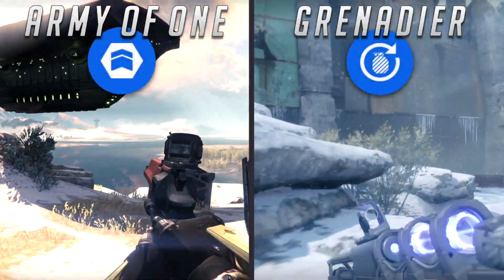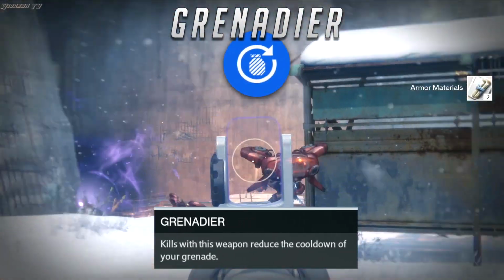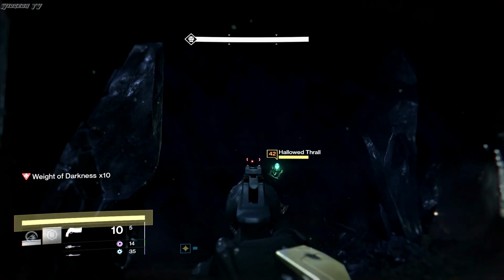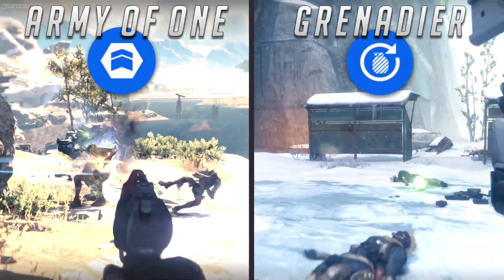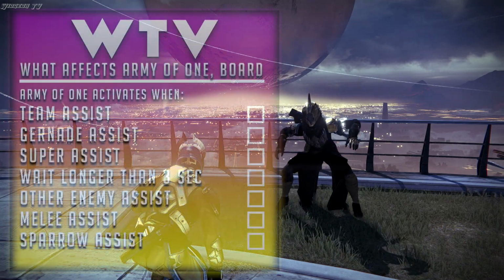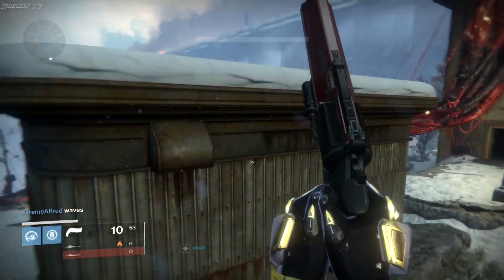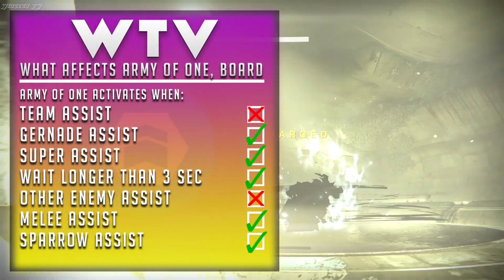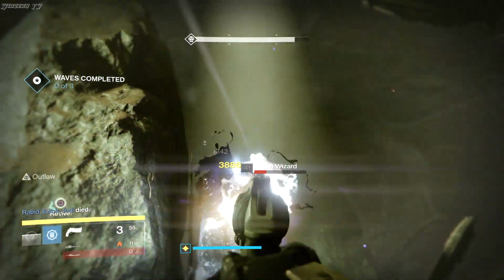Destiny in Depth - Grenadier VS Army of One (Simplicity is Consistency)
These Two perks were on my to do list for a LONG time. Finally getting around to covering them and I was not disappointed. Grenadier and Army of One do very similar things but when you start looking closer into these perks you quickly find out that they are VERY different form each other